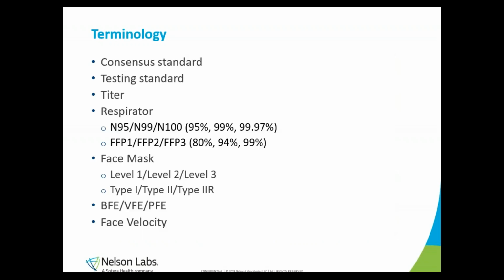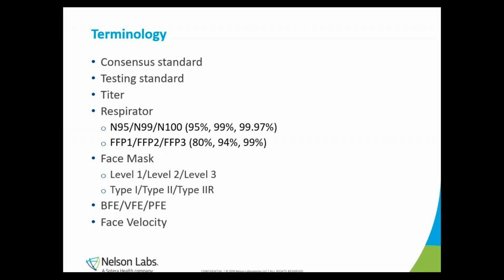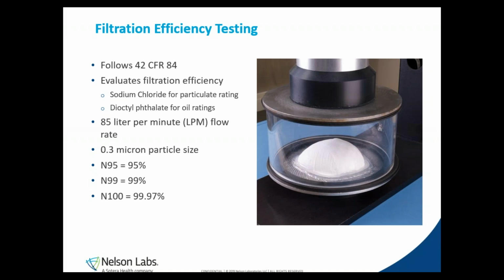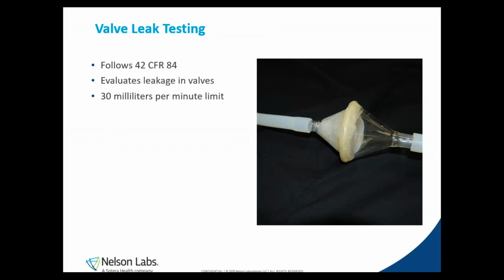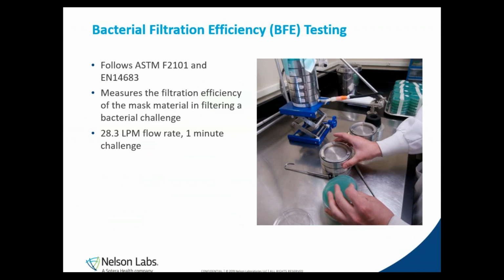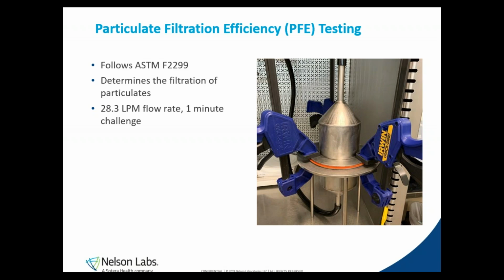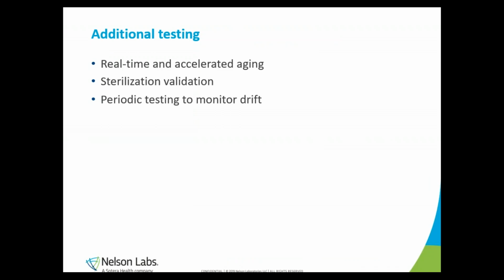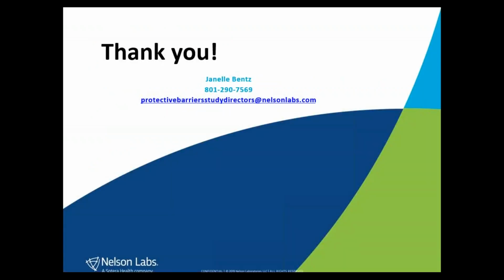Face Masks and Respirators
This webinar is designed to help you understand the difference between medical face masks and N95/N99 respirators. We’ll discuss some of the physical differences, the testing that is required for each, and how to properly use them. We will also touch on how to protect yourself from respiratory type illnesses, and recommendations from the CDC and WHO.

• What is a face mask?
• What is a respirator?
• What testing is required for these items?
• How are they regulated?
• How can I tell if a mask has been tested?